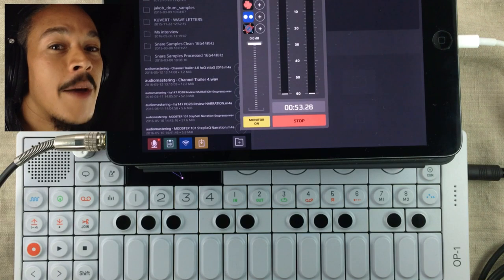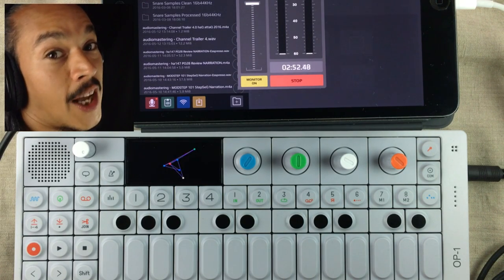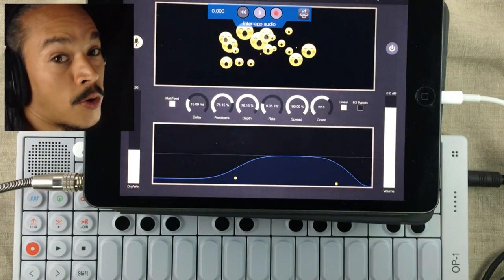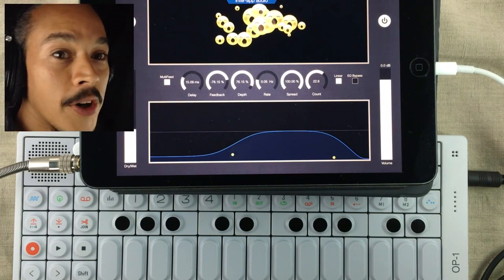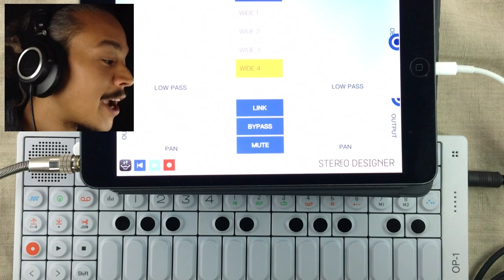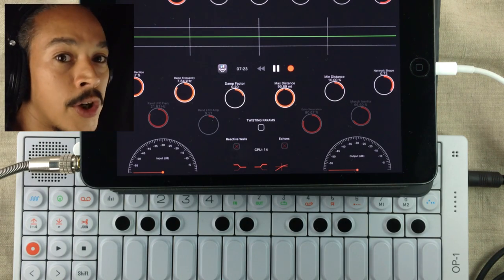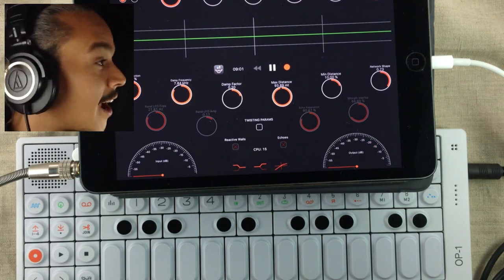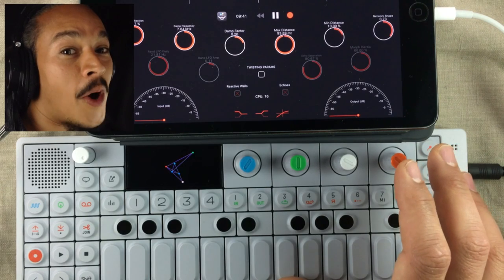Designing BIG sound for OP-1 with iPad FX music apps │ haQ attaQ 148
In this episode I'm using Emo chorus, Stereo Designer and Reverb FDN to make the Teenage Engineering OP-1 sound bigger and wider.